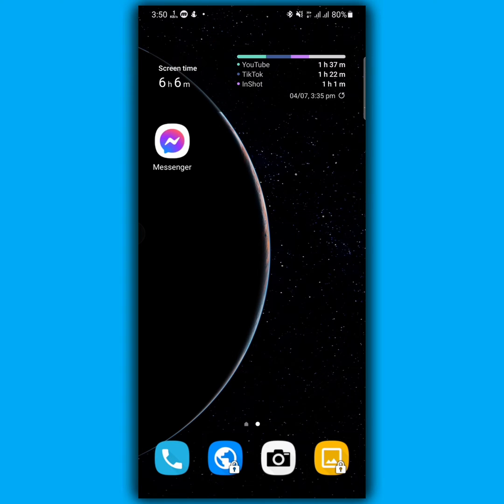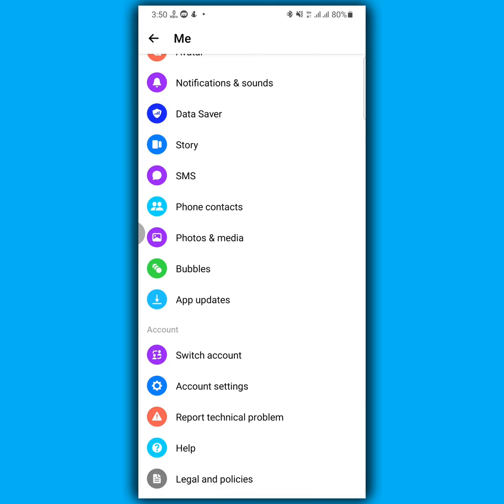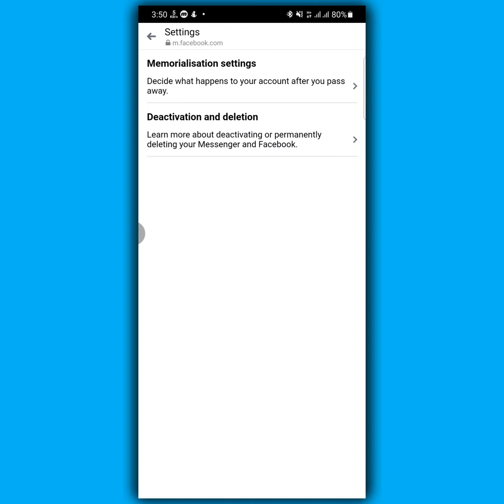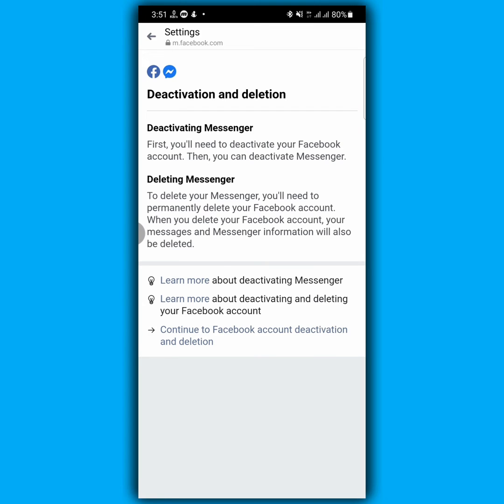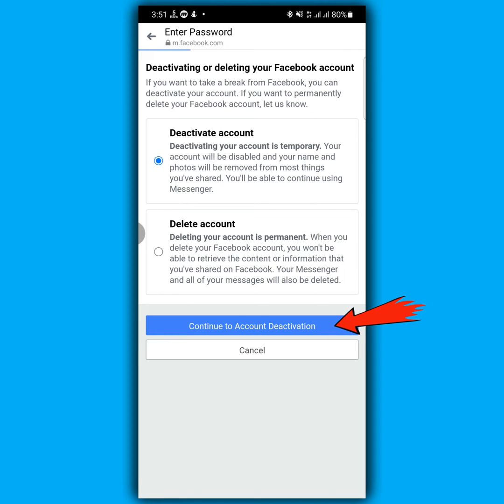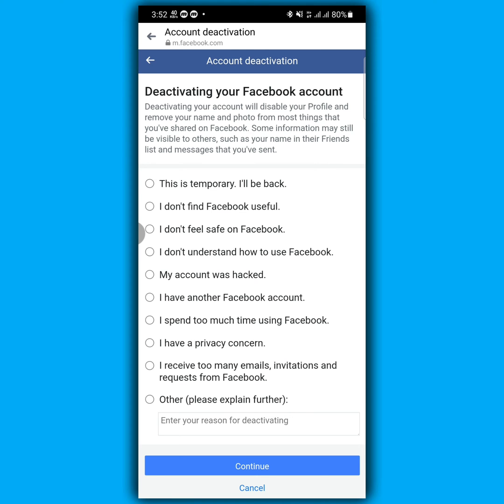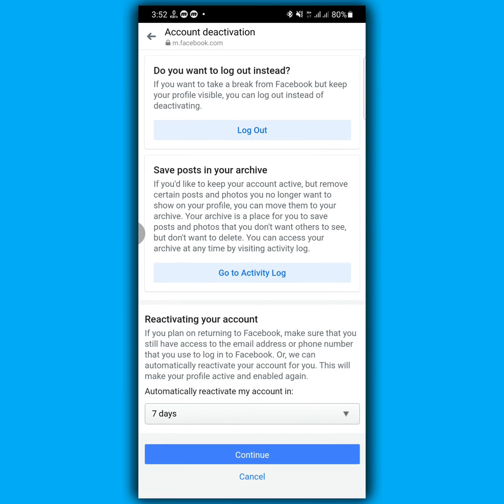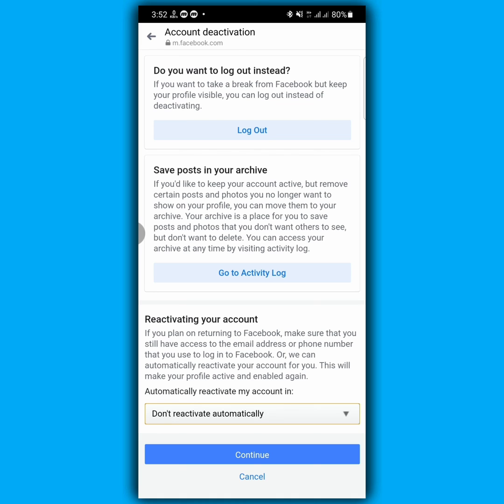How To Deactivate Messenger Account Temporarily (New Updata)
Today we will learn How To Deactivate Messenger Account Temporarily

Video Step:
First of all open your messenger application then click the profile icon on the upper left corner,No scroll down and find out account settings and the rest of process is in the video.

Copyrights: Tech Process